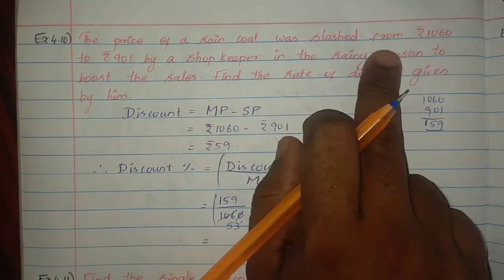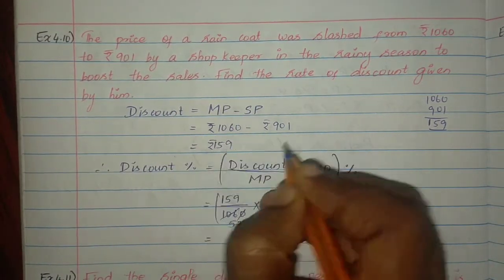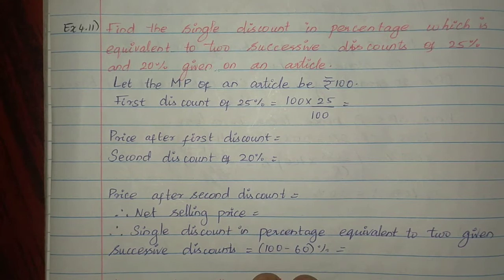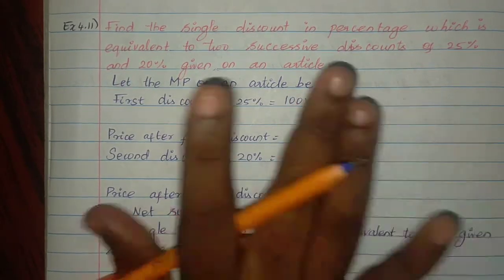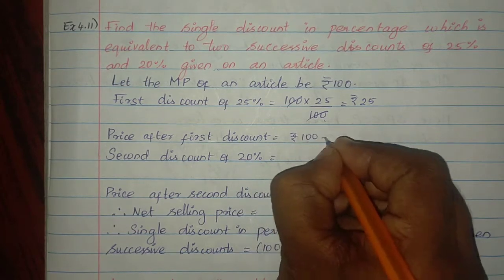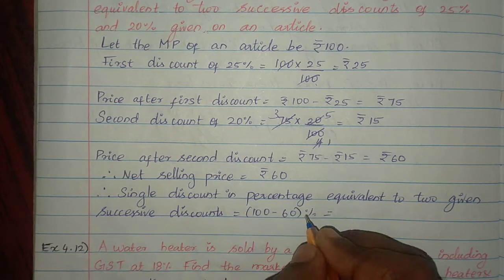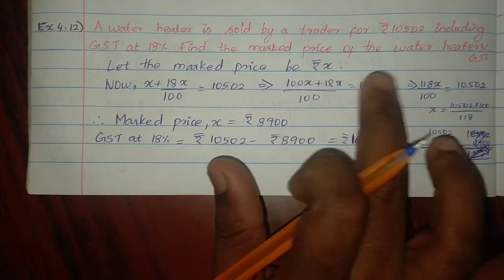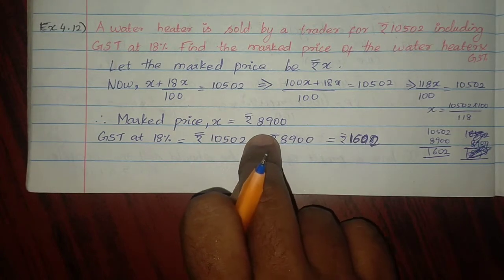Samacheer kalvi 8th std mathematics Unit-4 Life mathematics Examples 4.10 to 4.13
Samacheer kalvi
8th std mathematics
Unit-4
Life mathematics

Example 4.10) The price of a rain coat was slashed from ₹1060 to ₹901 by a shopkeeper in the rainy season to boost the sales. Find the rate of discount given by him.

Example 4.11) Find the single discount in percentage which is equivalent to two successive discounts of 25% and 20% given on an article.

Example 4.12) A water heater is sold by a trader for ₹10502 including GST at 18%. Find the marked price of the water heater & GST.

Example 4.13) A family went to a hotel and spent ₹350 for food and paid extra 5% as GST. Calculate the CGST and SGST